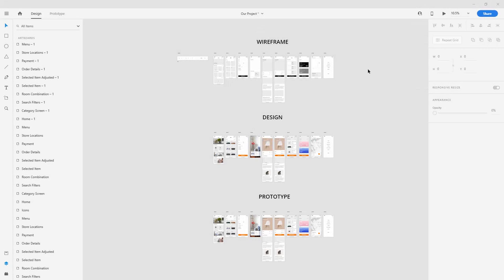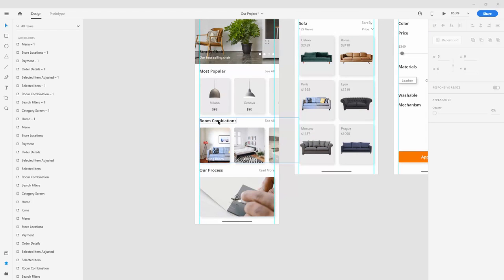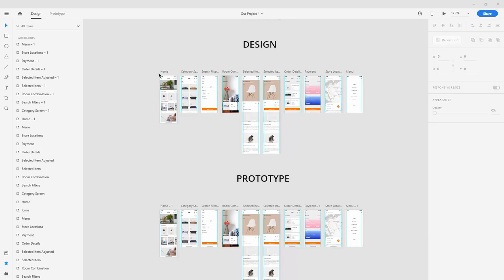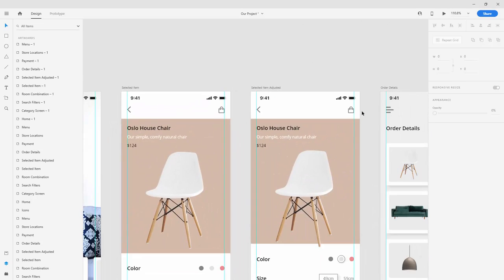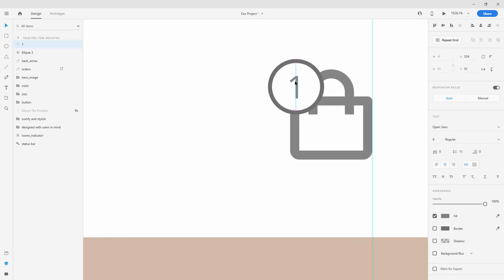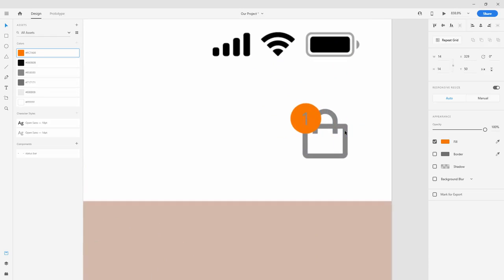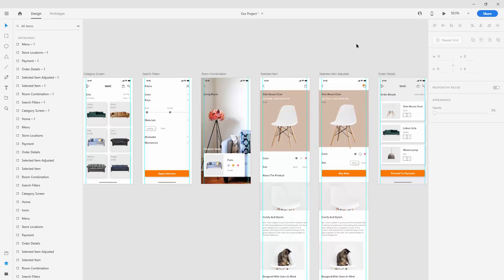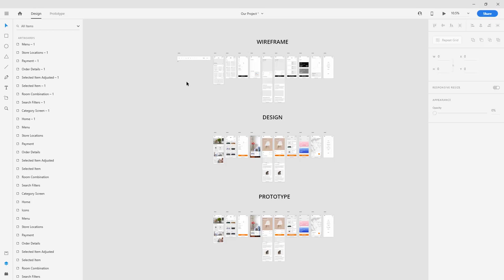Mobile App Design From Scratch In Adobe Xd 2019 Part 26